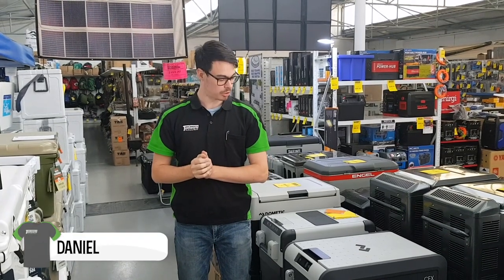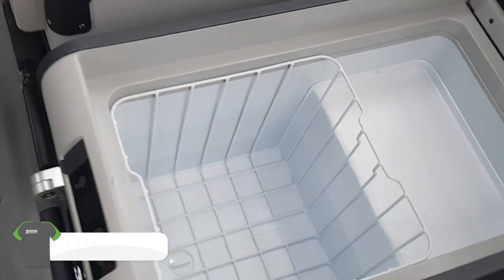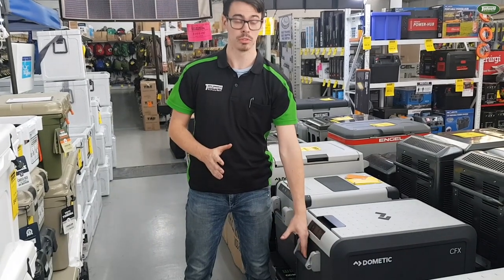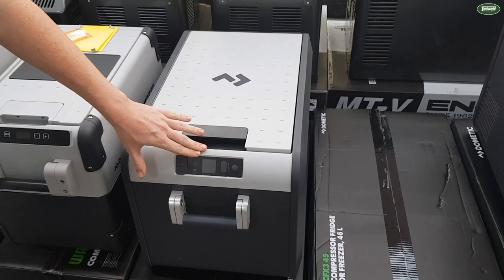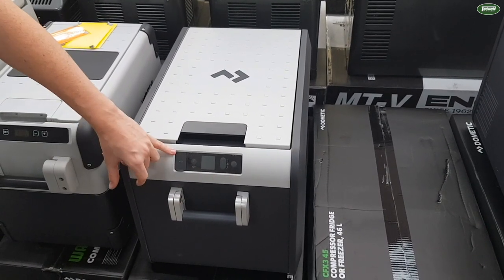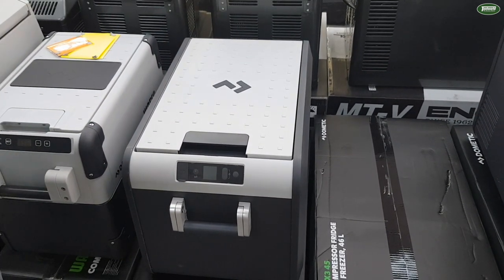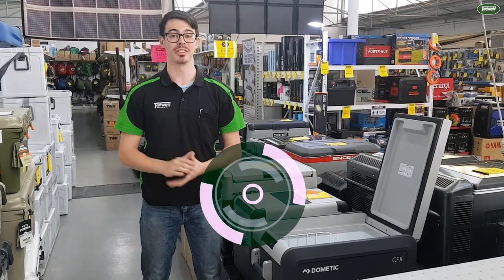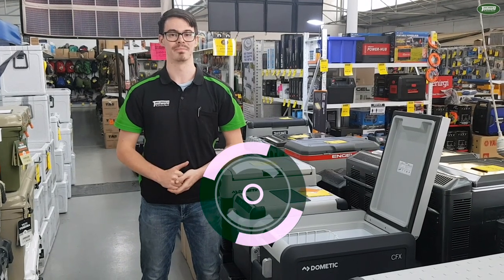NEW! Dometic CFX3 35 Portable Fridge & Freezer Walk Around & Features Explained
To learn more about the CFX3 35 head into your local Tentworld store, or jump

Go on a quick walk around the new 12v/24v/240v CFX3 35 Portable Car Fridge/Freezer with Daniel from Tentworld Prospect in Adelaide South Australia.

We recommend grabbing the CFX3-35 Transit Bag that gives your fridge protection from knocks & bumps as well as extra insulation.

Dometic stand by their philosophy: Mobile Living Made Easy. Their latest release is the embodiment of this very same philosophy. The CFX3, is a culmination of over 50 years of experience, feedback and expertise in cooling system design and manufacturing. The Dometic CFX3 35 Portable Fridge/Freezer - 36L is the smallest of the range, perfect for small camping trips or a weekend four-wheel driving through the Australian Outback.

To pick yours up today visit us instore

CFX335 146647